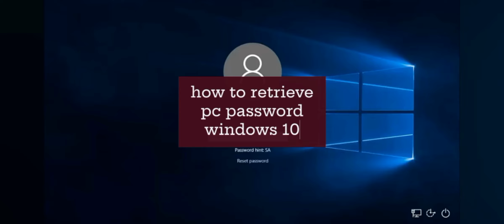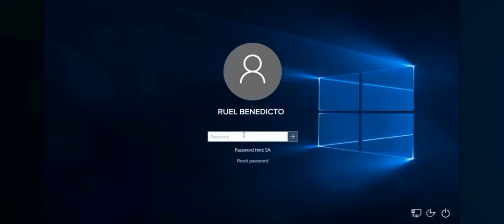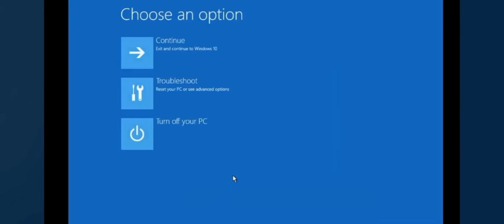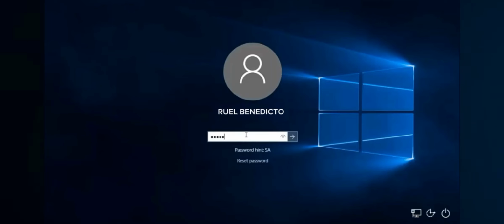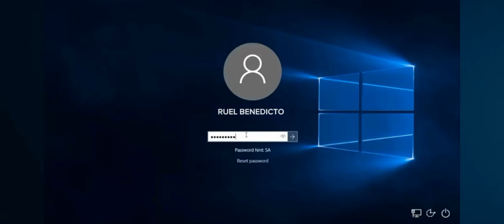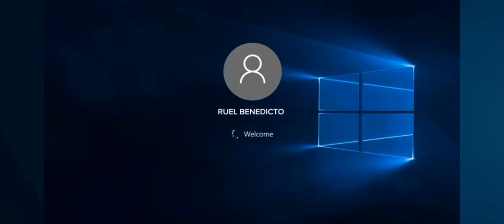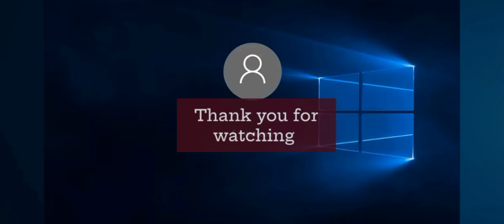How to Retrieve PC Password on Windows 10 (Quick Tutorial)